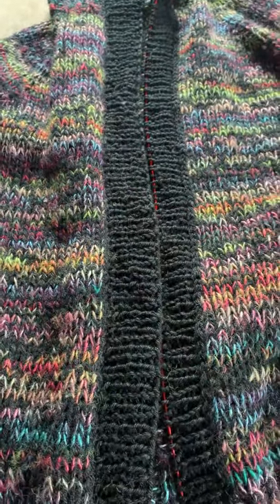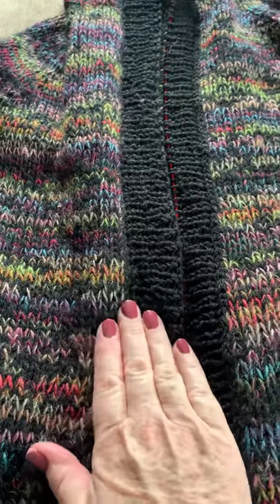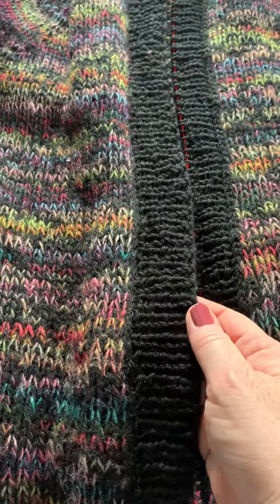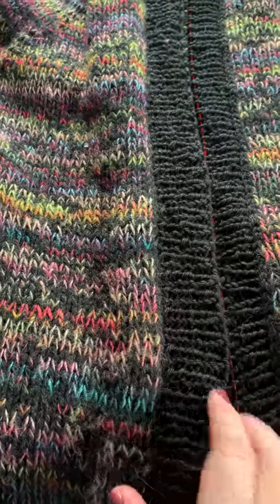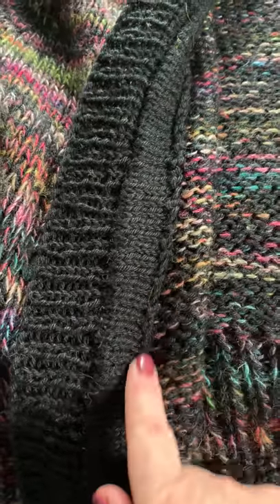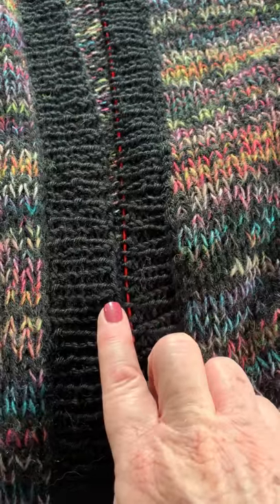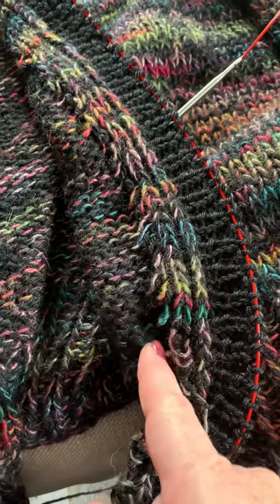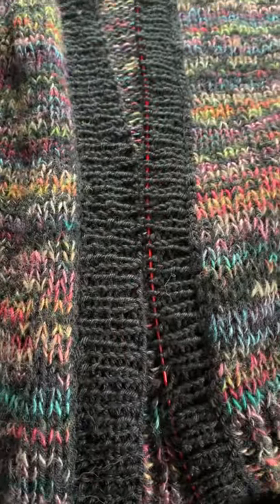Finishing the steek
One of the great things about knitting is that there is always something new to learn and you can keep building and adding skills to your bag of tricks!  Check out the previous video which shows my first steeking adventure!  If you are not aware of what steeking is, it is basically cutting your knitting, such as, taking a sweater knit in the round and making it into a cardigan.  That is exactly what I did.  Now that the sweater has been cut, the process of adding a button band or collar for finishing is happening!

There is prep work done before cutting, which in this case, was a crochet row on either side of the cut.  Now I am in the process of picking up stitches from that crochet row and adding a 1x1 rib band on both sides.

After the rib band, the cut stitches need to be covered since you may see these when it is worn, plus, if not, it looks unfinished to me.  I decided to pick up stitches on the other side of the crochet chain, knit a few rows in stockinette and attach it the inside of the sweater.

There are many ways to finish it and I have no idea what  the preferred method is but this is just what I decided to do.

Soon I will be sharing some resources about steeking so you can give it a try!  If you have not steeked a project before, I wholeheartedly suggest you try it!  This technique is used alot in stranded colorwork, which is another technique I love!